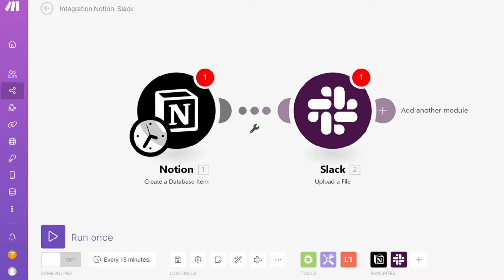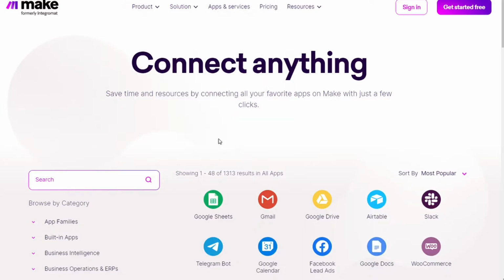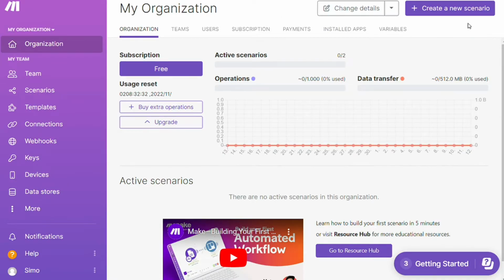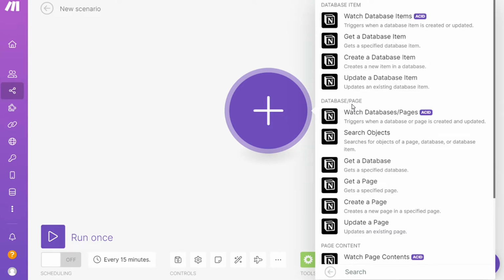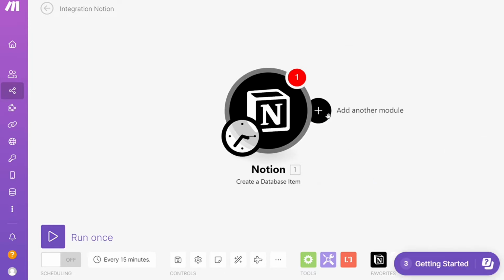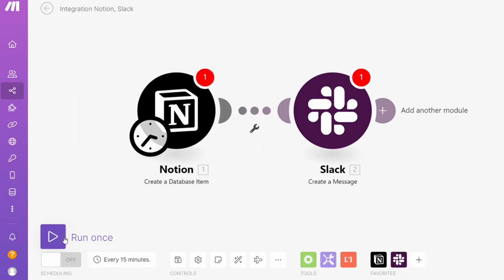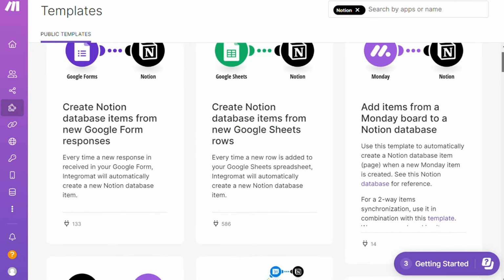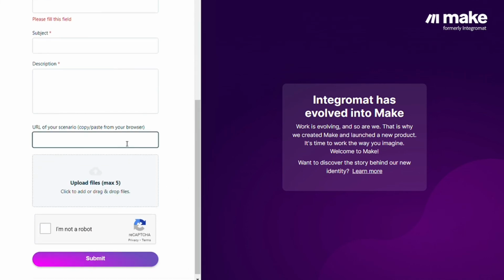How to Connect Notion to Slack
In this video you will find out How To Integrate Notion with Slack